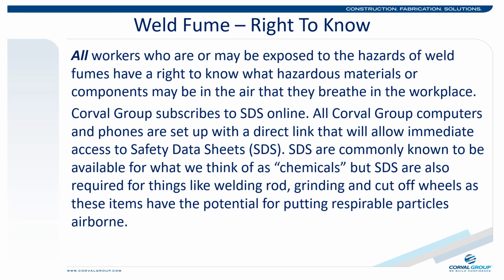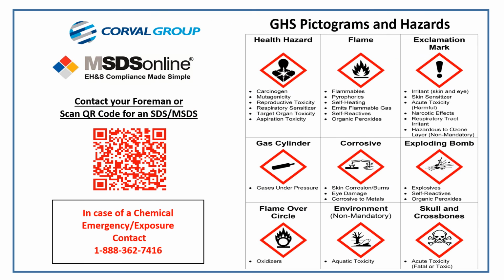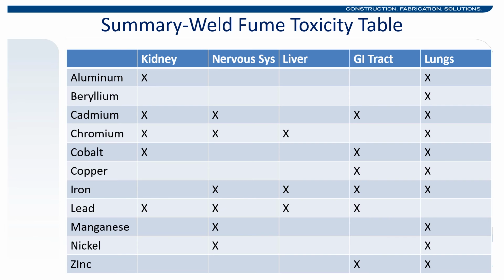Welding Fume Safety JIT